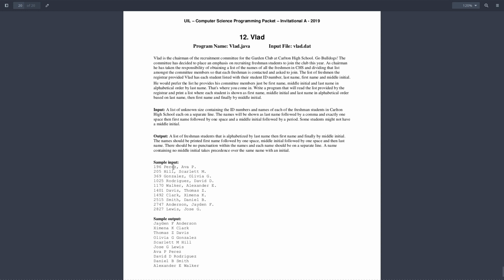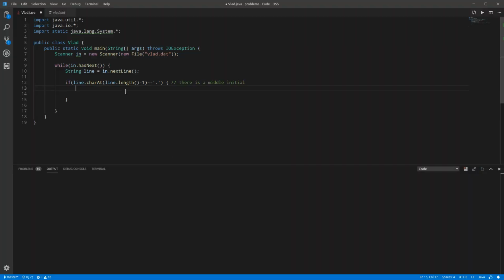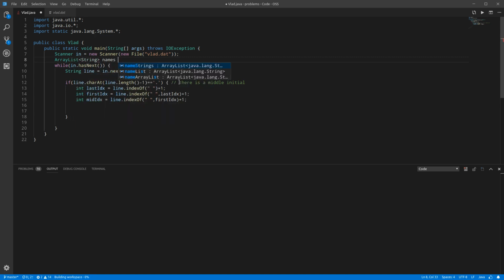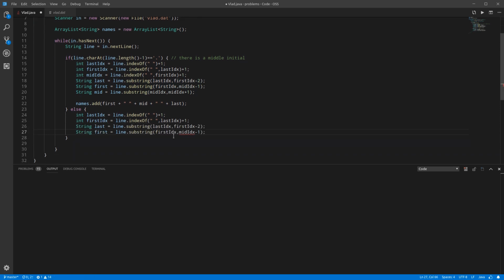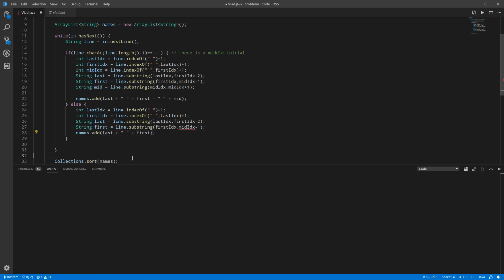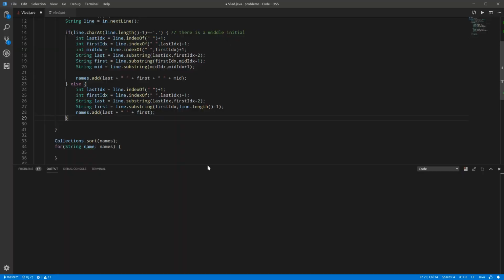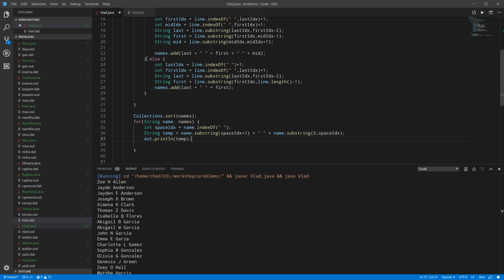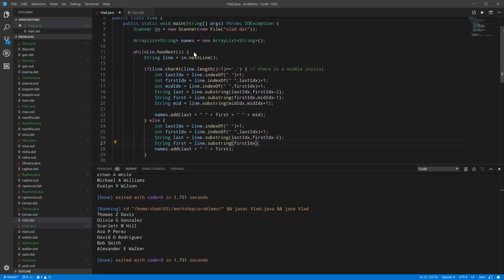2019 Invitational A #12 Vlad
Walkthrough of solution to 2019 UIL Computer Science Invitational A contest problem #12, "Vlad".